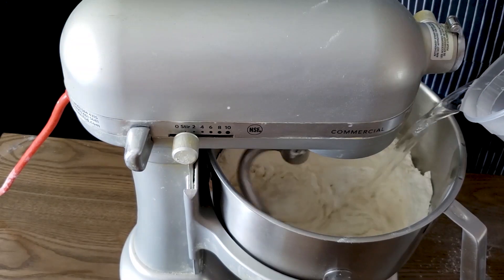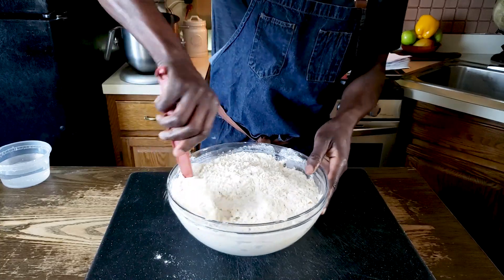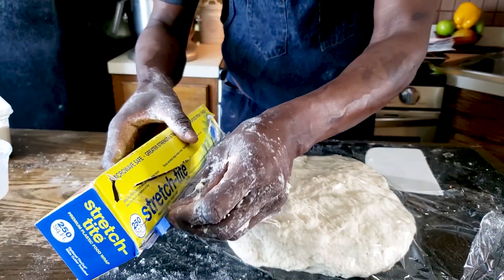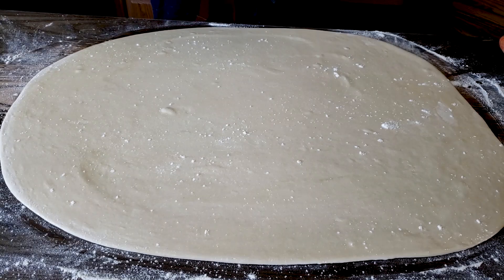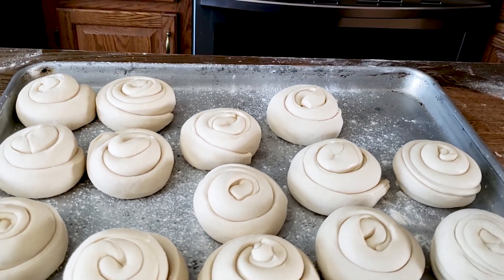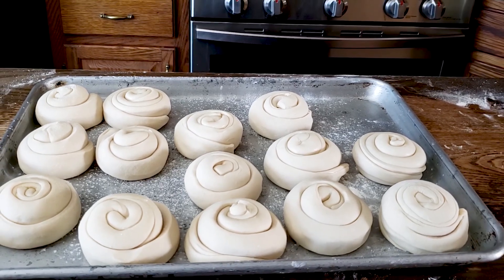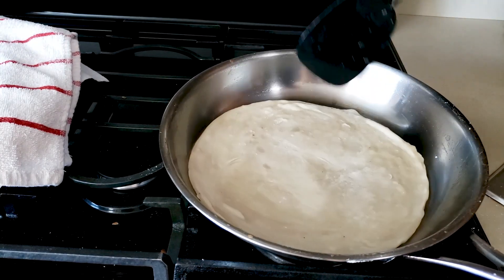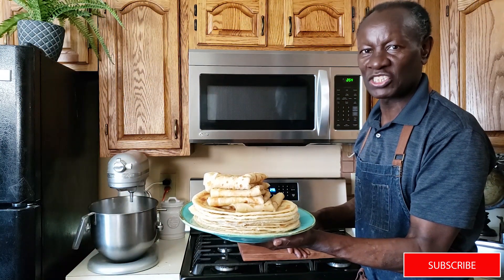SOFT CHAPATI RECIPE [ PARATHA [ CHAPATHI | Kenyan Chapati Recipe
I made  a soft layered chapati video  last year  and had lots of request to show how to do the recipe by hand, without using a mixer.
What I've done here is to show how to do the same recipe, kneading the dough by hand, certainly a good exercise but can be done.
Its an easy chapati recipe recipe  and yields very soft layered chapatis similar to the Indian paratha, parata or roti, Chapati is very popular in Kenya and East Africa and goes very well with stews, even with masala chai or just snack on it by itself.
The ingredients for the easiest soft chapati recipe are simple and are listed listed here below for you, please follow / watch the video for the step by step

INGREDIENTS
3 lbs / 1.3 kg All purpose wheat flour
1 Tbs Kosher salt
1/2 Tbs Granulated sugar
1/3 cup vegetable oil, I used canola
2 cups Luke warm water, plus extra 1cup as needed